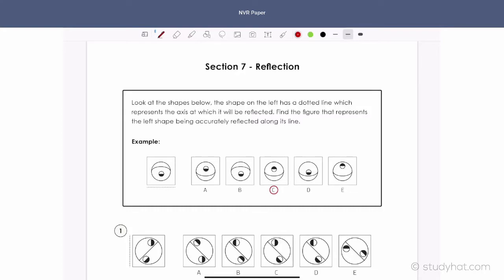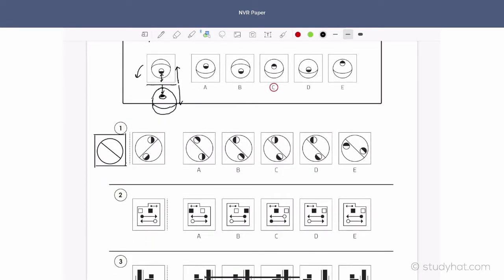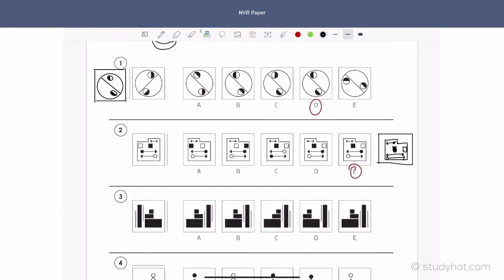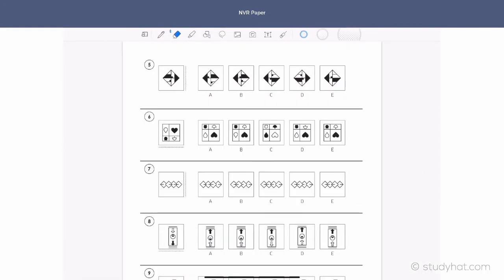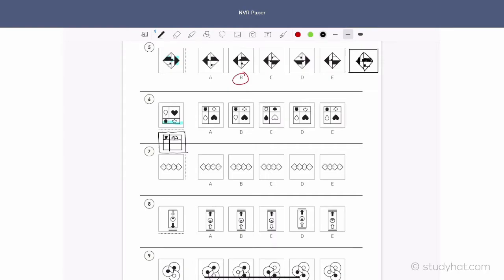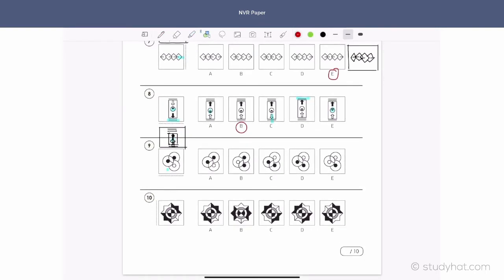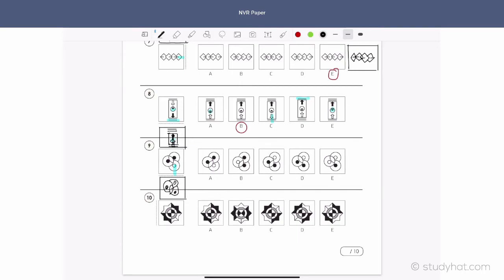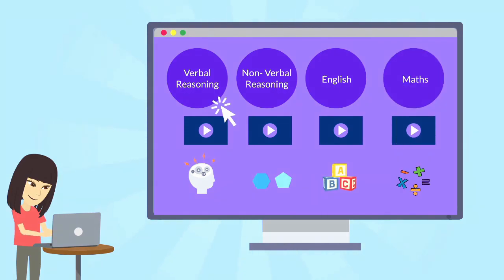11+ Non Verbal Reasoning - Reflections Mock Exam Walkthrough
In today's video we'll be going through 11+ mock exam questions on the topic of reflections, which is part of the non verbal reasoning exam in the 11 plus.

If your child is taking the 11+ Exam then you want to avoid the biggest mistake that most parents make…

You see, parents play the game of guessing when it comes to helping their child with revision. Taking them to endless tutoring sessions, giving them piles books and worksheets to complete… Sound familiar?

What you need is a proven plan in place, one that clearly guides you step by step on the best practices for passing the 11+ Exam. No guessing games, simply pure facts on what’s worked for 1000’s of students at Study Hat.

And in today’s FREE online workshop I’ll be covering:

☑️ Why schools are drifting away from traditional textbooks in 2021 and what proven methods work right now to prepare for their upcoming test.

☑️ Exactly what to revise for the 11+. We’ll go over every single one of the subjects and break down what areas have commonly appeared in previous exams.

☑️ Key strategies for revising effectively and how to ensure your child's confidence when going into the exam.

☑️ How to get more done in less time.

We’re going to GIVE you a FREE copy of our in-depth A-Z Topic List that covers what you need to know for each and every subject!